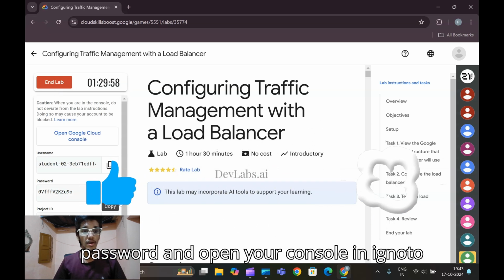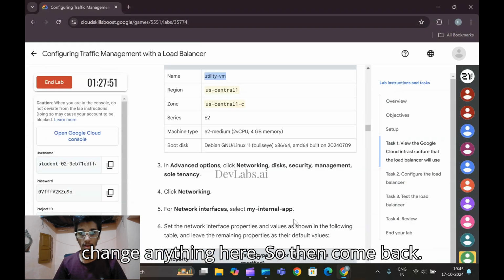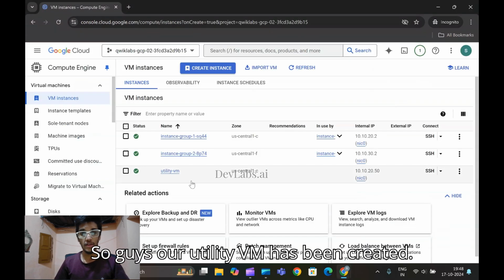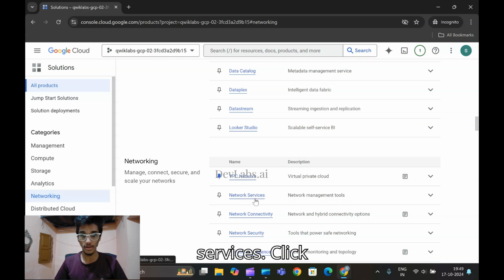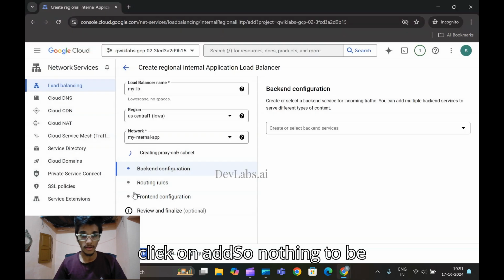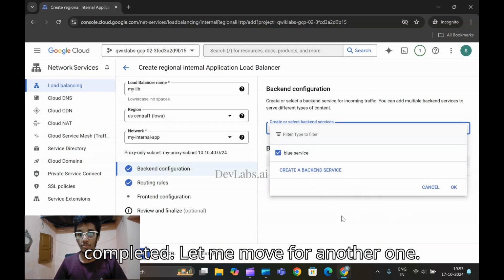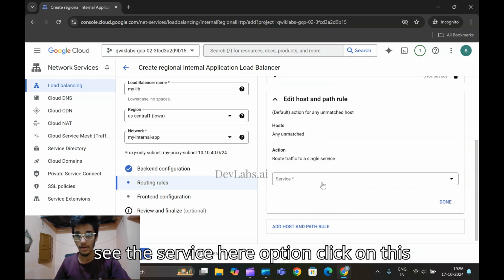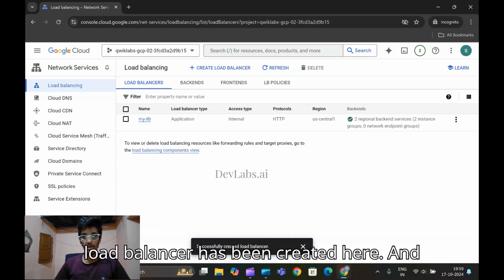Configuring Traffic Management with a Load Balancer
In this lab, you perform the following tasks:

View the Google Cloud infrastructure that the load balancer will use.
Create a regional internal Application Load Balancer with two backends.
Implement traffic management on the load balancer.
Test the load balancer.